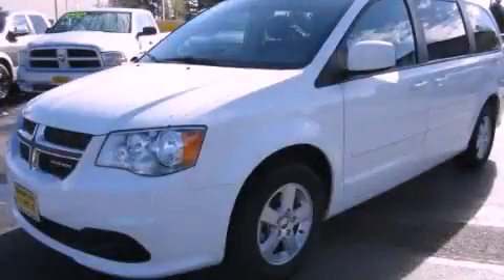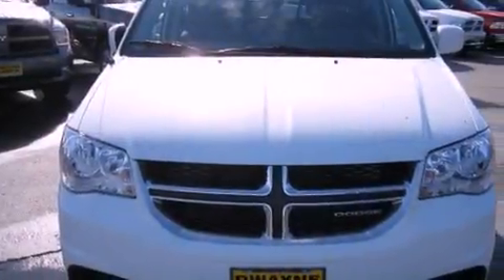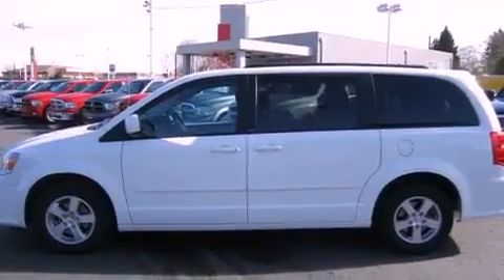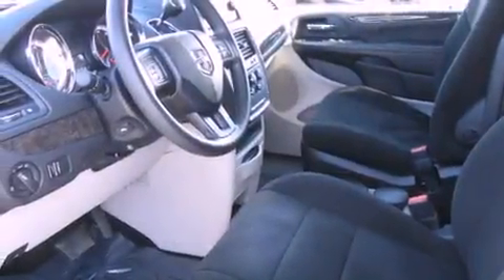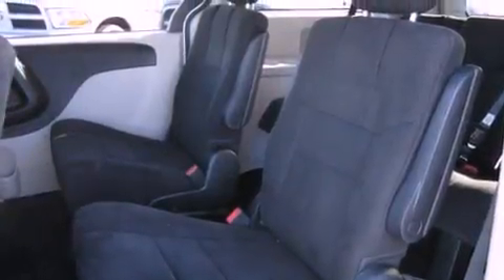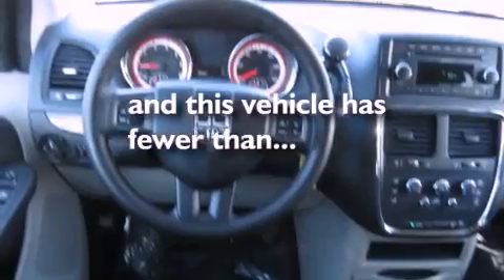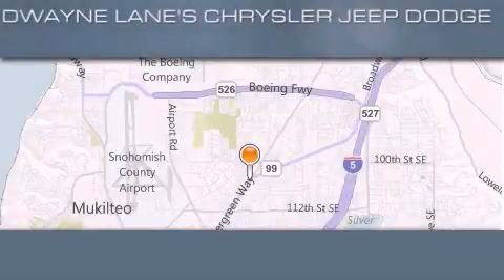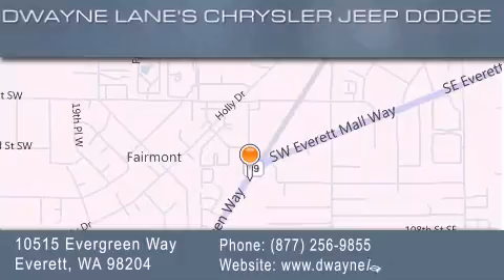2011 Dodge Grand Caravan Everett WA 98204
Year : 2011
 Make : Dodge
 Model : Grand Caravan
 Engine : 3.6L V6 DOHC 24V
 Trans . : Automatic
 Exterior : White
 Miles : 16,784
 Interior : Black
 Dwayne Lane Chrysler Jeep
 10515 Evergreen Way
 Everett , WA 98204
 2011 Dodge Grand Caravan Everett WA